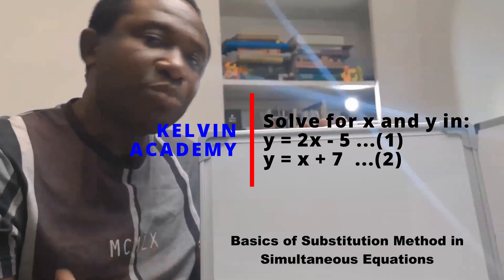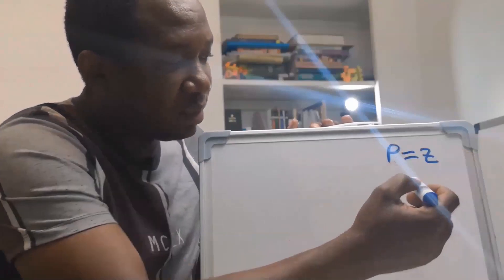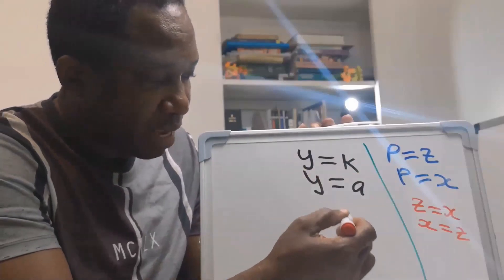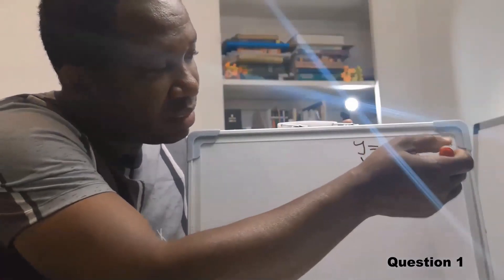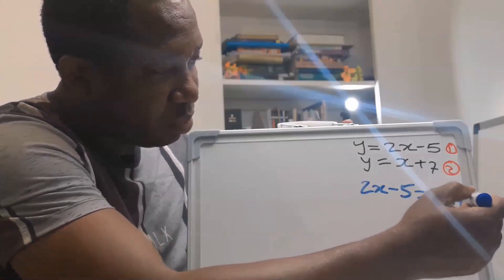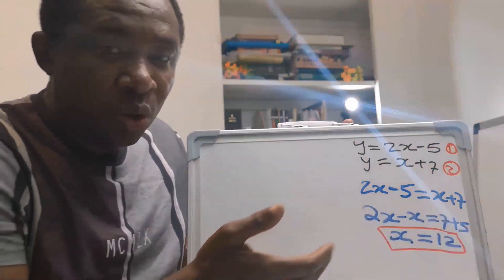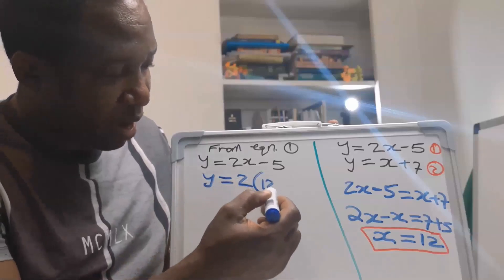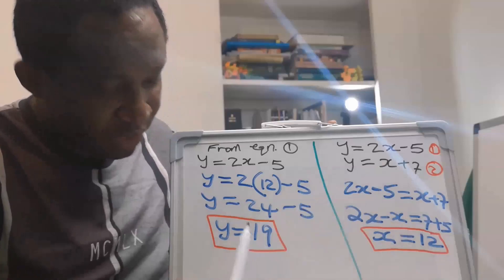SOLVE FOR X and Y IN THE SIMULTANEOUS EQUATIONS OF y = 2x - 5 and y = x + 7